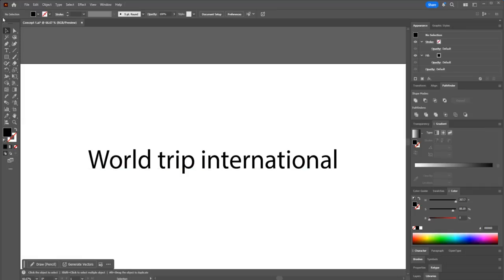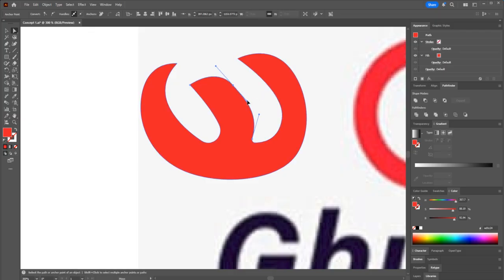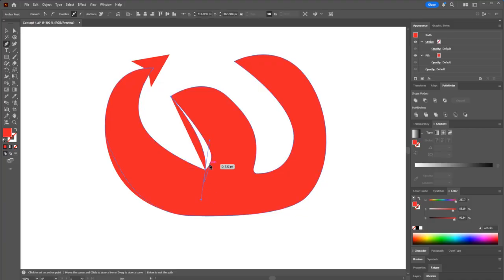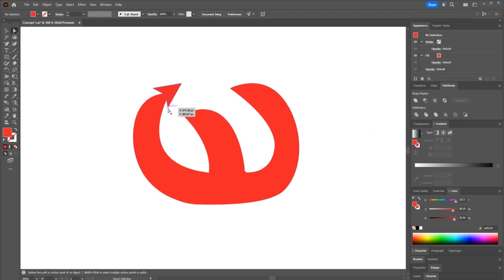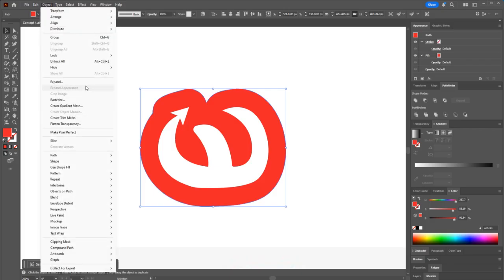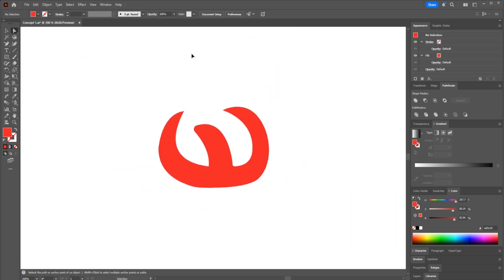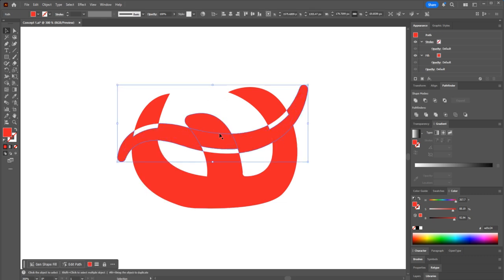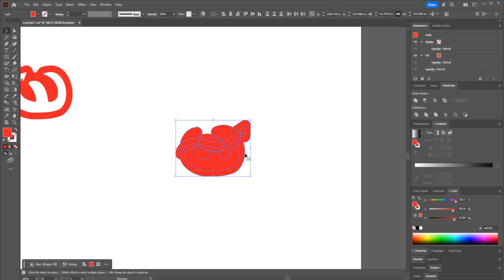International Trip Logo Design | Adobe Illustrator 2025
World Trip Internation Logo Design In Illustrator 2025

Embark on a creative journey to design the perfect logo for international trips! In this detailed logo design tutorial, you'll witness the Logo Process of crafting a compelling visual identity. Whether you're a Graphic Agency, a Freelance Designer, or a business owner who thinks, "I need a logo!" for your travel services, this video is packed with insights.

We dive into the creation of an international trip logo design, exploring various concepts and styles. Learn how to design a travel logo design that evokes the excitement of global adventures. Discover inspiration for your logo design for travel agency, focusing on modern aesthetics and impactful visuals.

Using Adobe Illustrator 2025, we'll guide you through the steps to create a Modern Logo that captures the essence of worldwide travel. See how to develop a Creative Logo that stands out and effectively communicates your brand's message. We'll even touch upon creating a sophisticated Minimalist Logo for a clean and contemporary feel.

From conceptualization to final artwork in adobe illustrator travel logo, this tutorial covers essential techniques. Whether you're aiming for a world tour logo design or a vacation logo design, you'll gain valuable knowledge. We also explore how to create an adobe illustrator international logo that resonates with a global audience. Build a strong Brand Logo that represents your international travel offerings effectively.